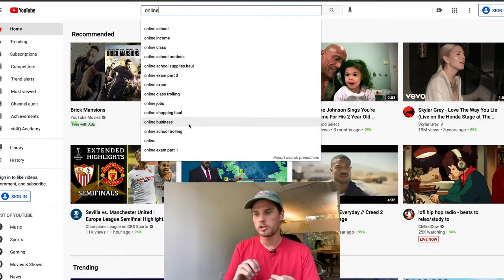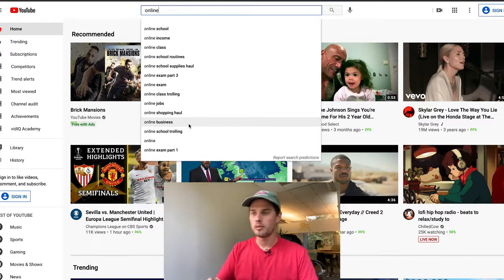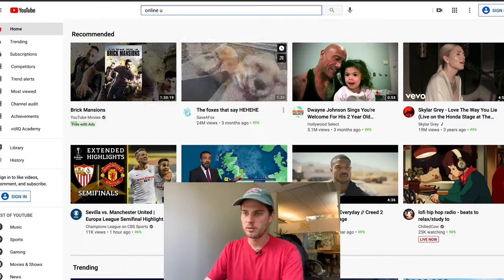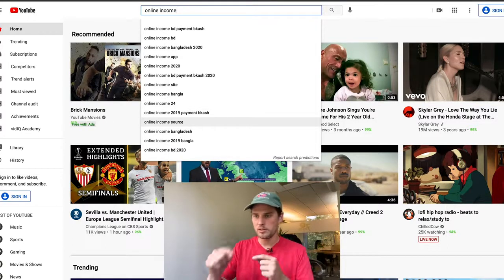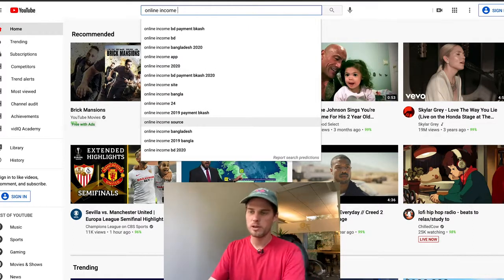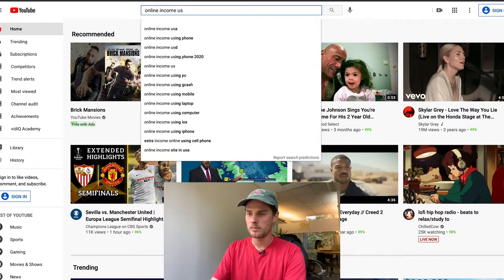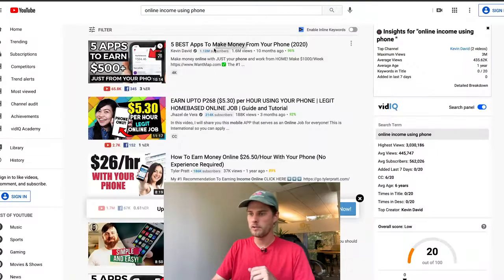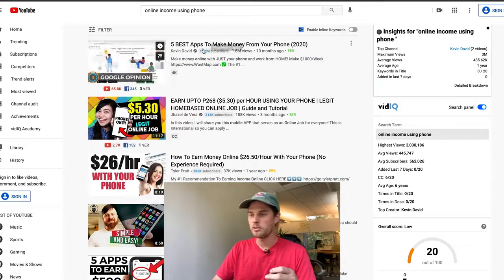Subscriber Hack How to Get Youtube Subscribers Fast in 2021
This is a super simple hack to help you get more views and subscribers on your Youtube channel!